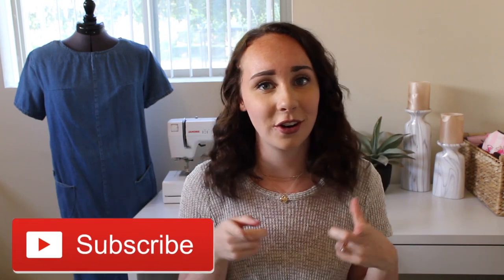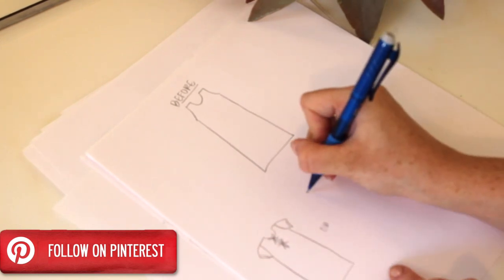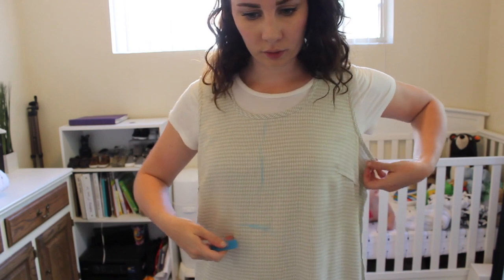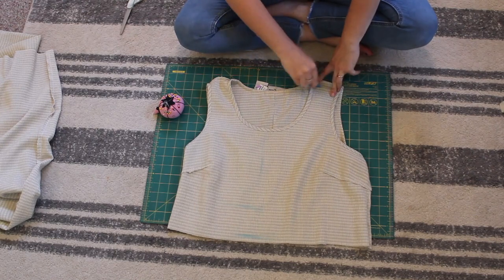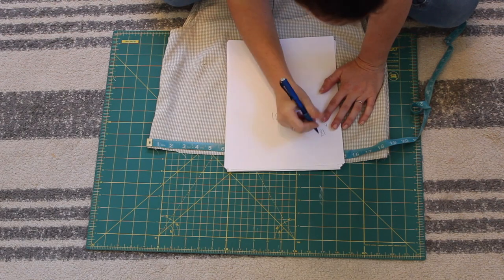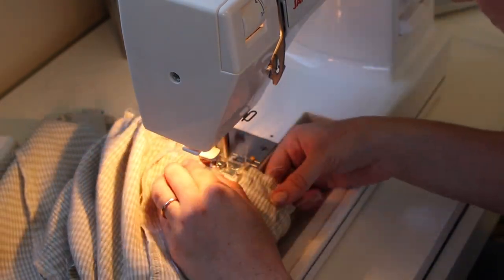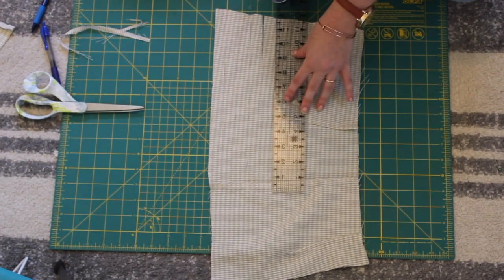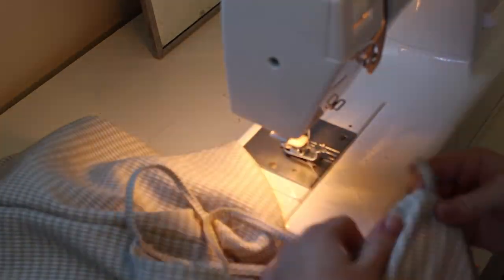DIY Slit Neckline + Tiered Skirt Refashion || Episode 8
Episode 8 of my Refashioning Series! I know I have been MIA for a month or so... you can read about why on my instagram page. BUT, I am excited to be back, excited to bring you more projects.

I found this tan gingham dress at the thrift store last week and was drawn to the simplicity and of course, the gingham. It's a subtle gingham, which I like, and the simple shape of the dress was the perfect blank canvas for trying some details I've seen and wanted to add to my wardrobe. In the case, those details were (1) a slit neckline with ties, and (2) a tiered skirt. I'm happy with how this dress turned out and I hope it inspires YOU to try your own project this week. If you do, be sure to tag me in your pictures on social media!

Project details:

Dress: thrifted (Deseret Industries)
Price: $5.00
Time spent: 4 hours